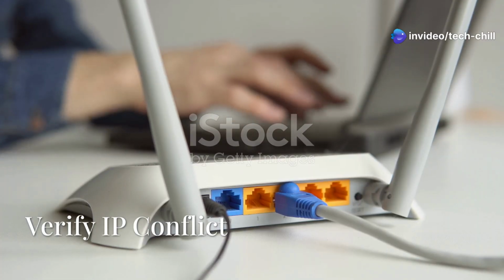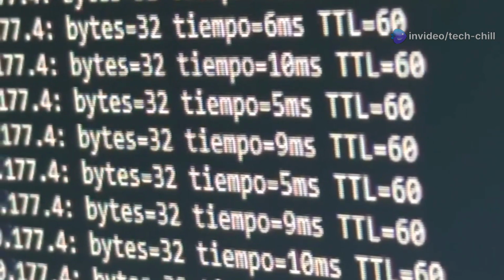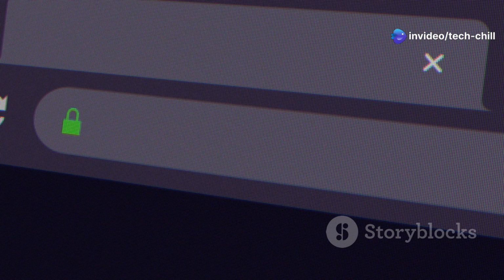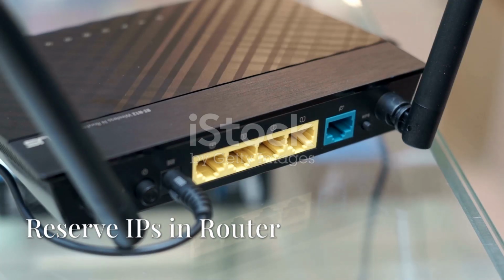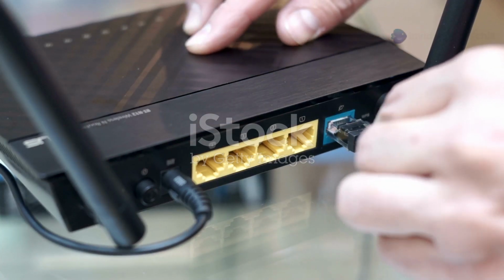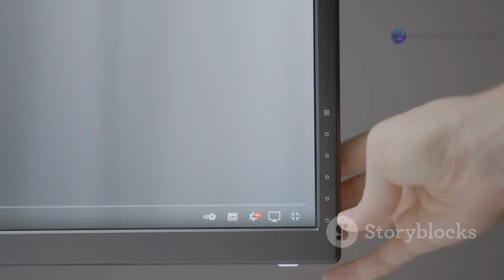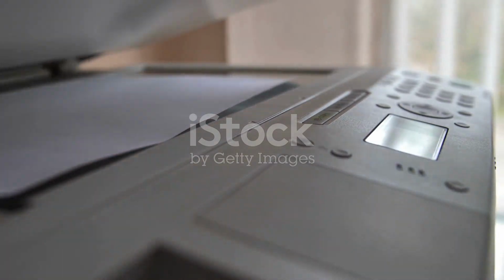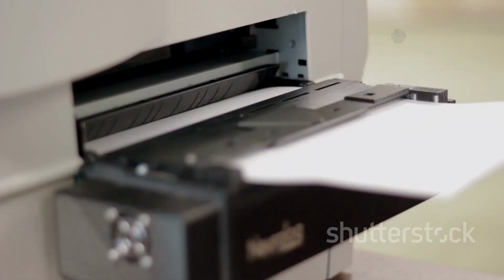I Fixed Your Smart TV and Printer Problems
Here's a step-by-step tutorial to fix a network issue where a Smart TV and a network printer (IP: 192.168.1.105) cause problems such as incorrect printer output and the TV losing internet.

This kind of problem often results from an IP conflict, misconfigured network settings, or poor DHCP assignment. Scenario Devices Involved: Smart TV, Network Printer – IP: 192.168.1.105 Problems: Printer prints incorrectly (garbled output, wrong formatting, etc.)Smart TV loses internet connection intermittently.

Step-by-Step Fix Step 1: Verify IP Conflict on your PC, open Command Prompt. Run:nginxCopyEditping 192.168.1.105Then run:cssCopyEditarp -Look at the MAC address associated with 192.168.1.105. Check if two different MAC addresses are responding to the same IP – this indicates a conflict.

Step 2: Check the Printer's IP Settings the printer control panel, go to Network Settings. Check if the printer is using Static IP or DHCP. If it's using Static IP 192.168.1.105 and the router might be assigning the same IP via DHCP to the Smart TV, change the printer's IP to something less likely to conflict. Example: 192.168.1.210

Step 3: Reserve IPs in the Router (Optional but Recommended)Log in to your router (usually via 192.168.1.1 in your browser). Go to DHCP Settings → Address Reservation or similar. Reserve IPs: Assign 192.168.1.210 to the printer's MAC address. Assign another static IP (e.g., 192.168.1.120) to the Smart TV if needed. Save and reboot the router.

Step 4: Configure Printer with New IPOn the printer’s settings, set: IP address: 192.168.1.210Subnet Mask: 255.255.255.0, and Gateway: your router's IP (likely 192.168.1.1). Save settings and restart the printer.

Step 5: Update Printer Driver Configuration (on PC)On your computer, go to Control Panel → Devices and Printers. Right-click your printer → Printer Properties. Go to Ports → Configure Port. Update the IP address to match the new one (e.g., 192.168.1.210). Click Apply and OK.

Step 6: Reboot All Devices. Reboot the printer, Smart TV, router, and your computer. Wait for each to fully boot before testing.

Step 7: Test the Connection and Print. Try printing a test page. Make sure the printer outputs correctly. On the Smart TV, connect to Wi-Fi and stream a video to ensure a stable internet connection.

Why This? The likely issue was that both the Smart TV and Printer were trying to use 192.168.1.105, causing network confusion: the TV lost internet due to IP conflict. Printer output errors can happen if data gets misrouted or disrupted mid-transfer. By assigning unique static IPs and reserving them in the router, you eliminate the chance of future conflicts.